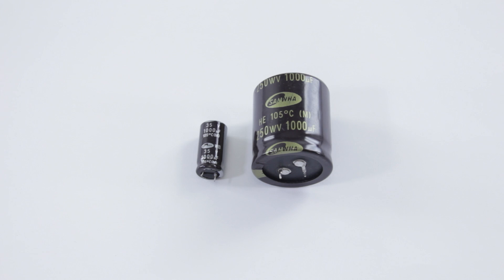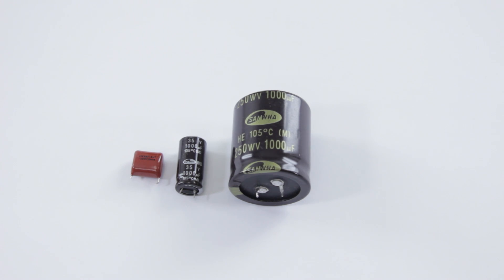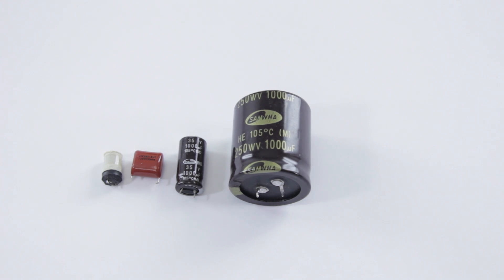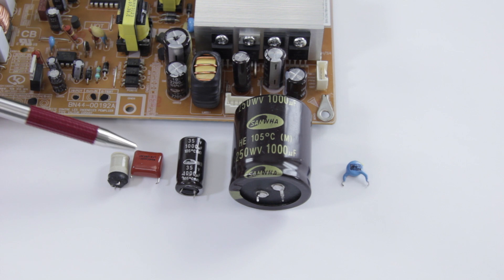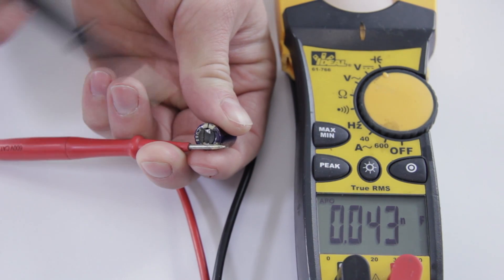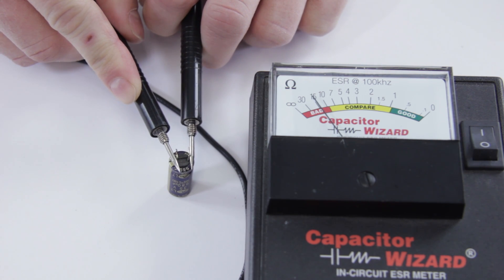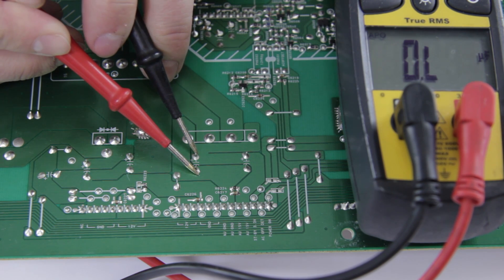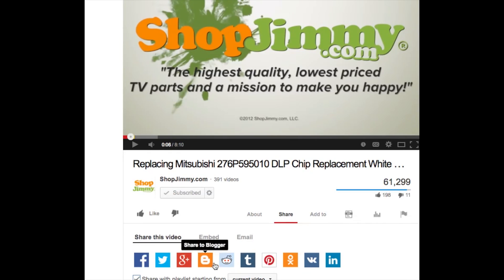Reparando TV Cómo probar un condensador capacitores con un multímetro con subtítulos en español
Cómo probar un condensador capacitor con un multímetro &  Problemas de capacitores

Así que en este video de hoy vamos a ver lo que un condensador es, cómo funciona, qué
que hace, cómo identificar una mala tapa y lo que sucede cuando van mal, cómo encontrar un reemplazo y cómo instalarlo. Así condensadores eran conocidos originalmente como los condensadores, por lo que si que escuche algunos de los viejos hablan de un condensador, ya sabes lo que es. Fundamentalmente que se utilizan para almacenar una carga. Ellos son capaces de deshacerse de esa carga muy rápidamente, a diferencia de una batería que es capaz de hacerlo lentamente, pueden hacerlo al instante. En una fuente de alimentación, por lo general se va a ver las tapas de aluminio como este y, posiblemente, algunos de los estilo de poliéster así. Por lo general van a ser utilizados para el filtrado de CC, debido a que permiten de CA pase a través. O que van a ser utilizados para ayudar a filtrar y para estabilizar el voltaje DC de salir a la placa principal o la T-con. ¿Qué sucede cuando un condensador va mal? Los condensadores están afectados por la temperatura y
tensión, si es que están clasificados para una cierta tensión como éste tiene una capacidad de 35 voltios y pasar a exponerlo a un voltaje más alto, es posible que el tapón comienza a fallar prematuramente. Además, la temperatura puede hacer que falle prematuramente. Cuando empiezan a fallar, pueden empezar a producir gas en el interior de ellos que se traducirá en la parte superior convirtiéndose hinchada. Si es lo suficientemente malo
la parte superior se abrió de golpe y permitir que el interior dieléctrico, la capa aislante a rezumar. A menudo verá una sustancia de color marrón en la parte superior de la tapa y, a veces en el tablero así. Algunos condensadores si llegaran a fracasar espectacularmente en realidad puede hacer sonar el la carcasa por completo y usted se quedará con algo que se parece a la de la bordo y verá como una especie de papel exterior y el pequeño tapón de goma en el parte inferior y no mucho más. En algunos televisores, algunas fuentes de alimentación se quiere ven que todo el tiempo y que van a soplar por completo fuera del tablero. Así que aquí tenemos algunos ejemplos de malas tapas. Como se puede ver la parte superior de éstos han soplado abierto y algunas del dieléctrico ha rezumado desde el interior. Eso sucede sólo con el calor que se genera dentro de la tapa cuando empieza a hacer corto circuito y falla. Este nadie aquí está cerca, las partes superiores hinchados, pero en realidad no ha soplado abierto todavía. Una vez más, este uno será malo y si usted vio que en su tablero que tendría que reemplazarlo. El común problemas con malas tapas tienden a ser el televisor no enciende, el televisor de encender, pero teniendo múltiples intentos. Los múltiples intentos, probablemente tendrá más y más a medida que pasa el tiempo y la tapa comienza a secarse aún más. Por lo general, una vez que el televisor se enciende su ir a funcionar normalmente, pero de nuevo una vez que lo apague y tratar de volver a encenderlo, usted es va a poner las cuestiones en las que no quiere poner en marcha. El otro tipo de condensador que se pueden ver se utiliza en convertidores o, a veces en fuentes de alimentación que tienen secciones de alta tensión en ellos salir a las lámparas son estos pequeños condensadores cerámicos. Estos se utilizan a menudo para retroalimentación de las lámparas y si esos van mal por lo general no van hinchada como una lata de aluminio gorras, como estos. Por lo general lo que van a hacer es mostrar una mancha quemadura o pueden agrietar y fractura. Si esos van mal, por lo general actúa como un mal de la lámpara, el televisor se puede encender brevemente y luego las luces de fondo pueden apagar, el resto de la televisión podría quedarse, pero sus luces de fondo se va a apagar. Si sus luces traseras se apagan, asegúrese de que comprobar estas tapas. Si ve marcas de quemaduras o manchas, nada de eso. Es vale la pena su sustitución, asegúrese de que utiliza el mismo voltaje y capacitancia. Ellos son muy exigente en estos pequeños circuitos de retroalimentación. Si usted no pone el más adecuado en, no lo hará trabajo.